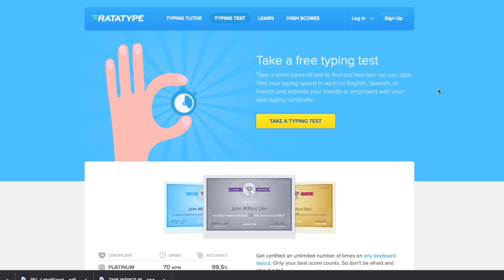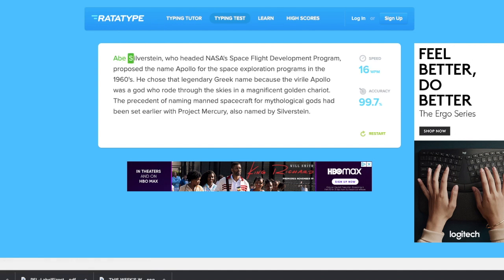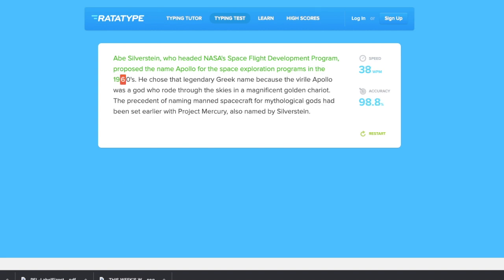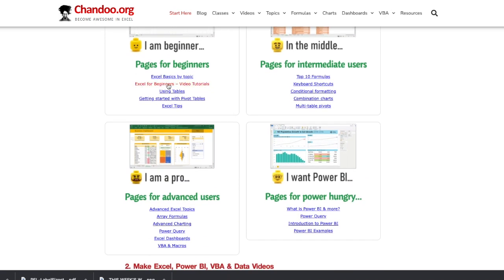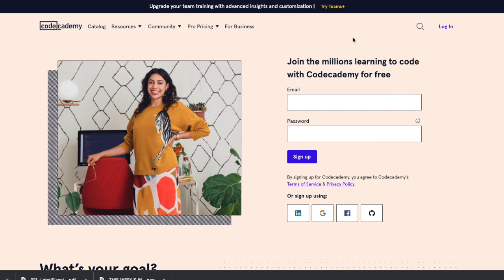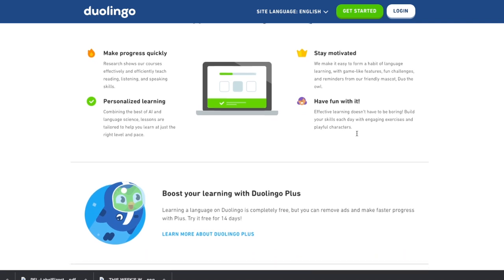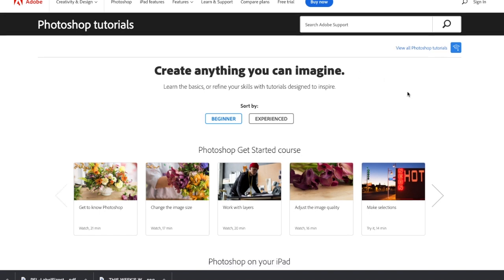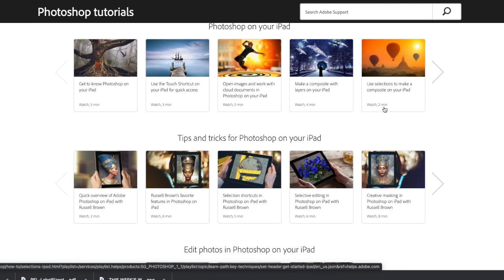🔥6 Work from Home Skills: Learn How To Type, Code, Photoshop, Trade Forex, for FREE!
Here are 6 free websites that allow you to learn digital work from home skills. Start Today! Find hundreds of trusted work from home jobs on my official

✅  [FREE List] 8 Work from Home Digital Skills You Can Learn for FREE!

0:00 Intro
0:12 welcome
1:27 Learn To Type
2:58 Learn Excel
3:40 Learn To Code
4:17 Learn A Different Language
5:01 Learn To Photoshop
6:11 Learn A Trade Forex